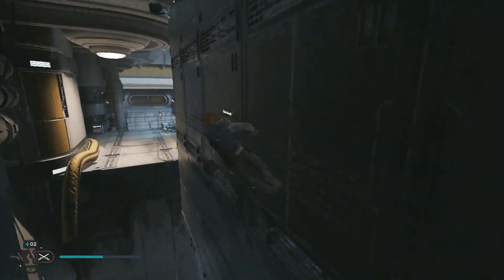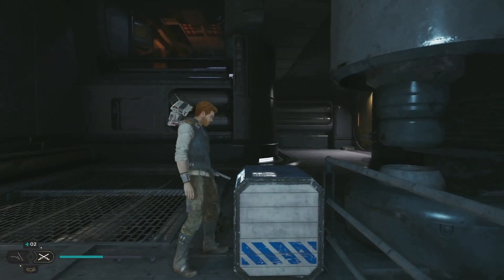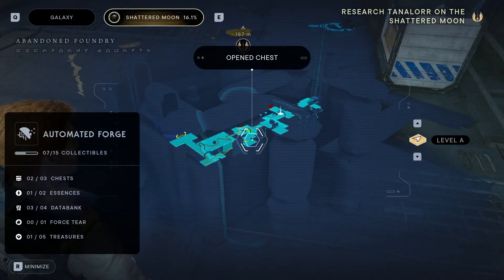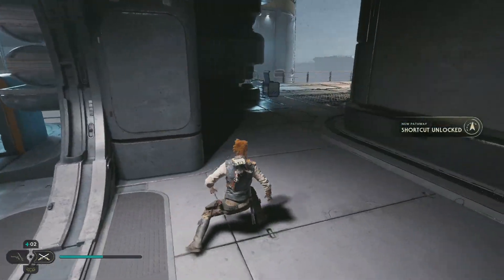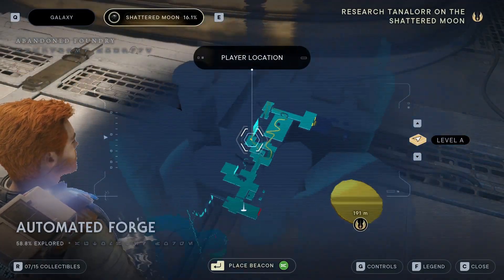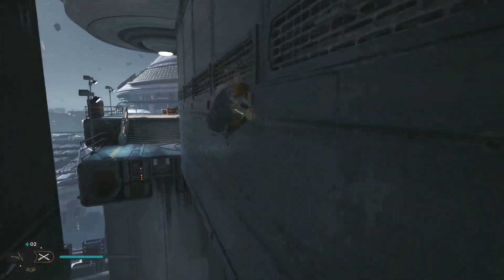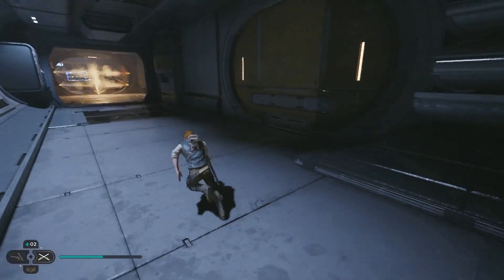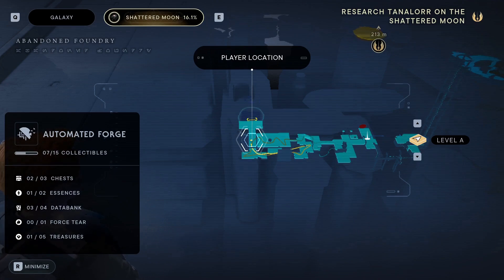"Let's Play" Star Wars Jedi: Survivor Part 24 - That's No Moon...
Well, what's left of it that is.

Full "Let's Play" gameplay and playthrough of Star Wars Jedi: Survivor, with minimal cuts and full voiceover.